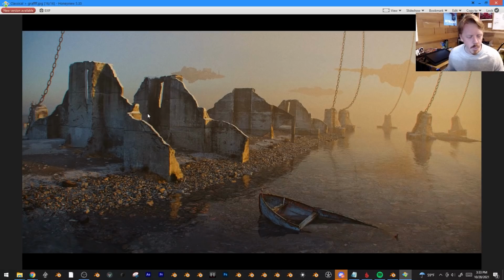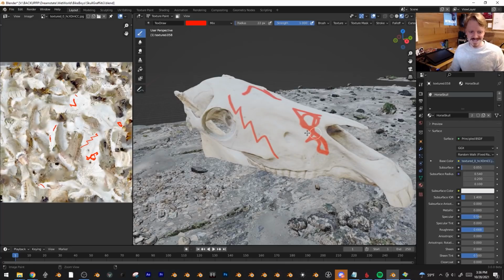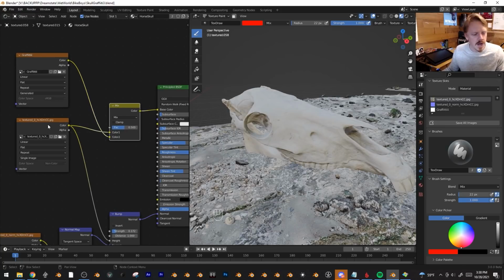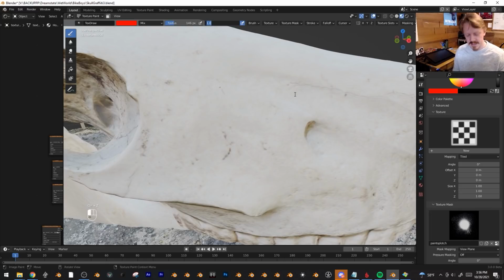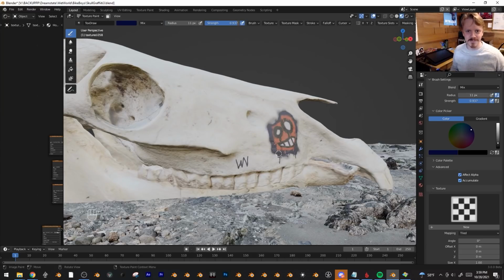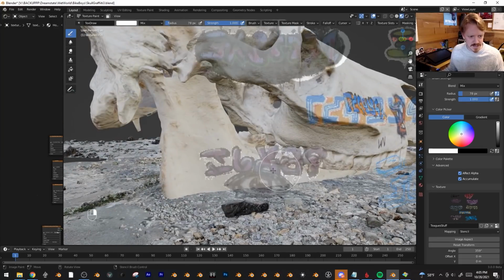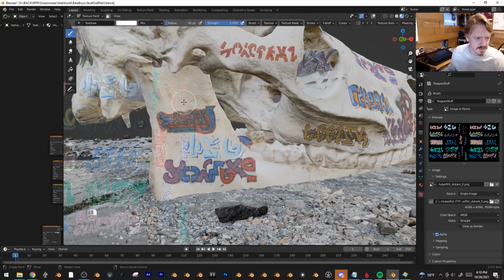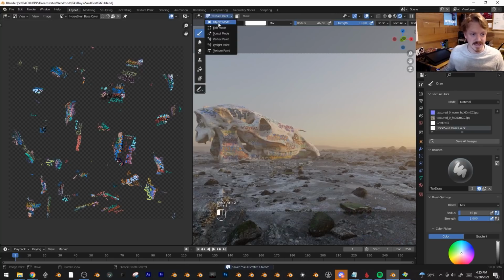Putting Graffiti on Stuff